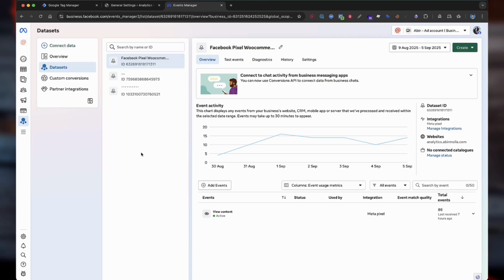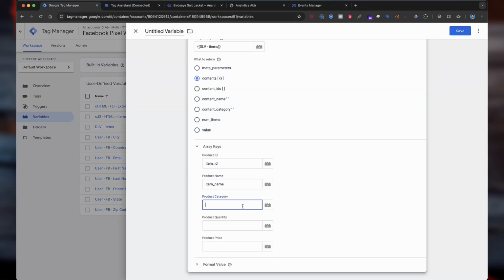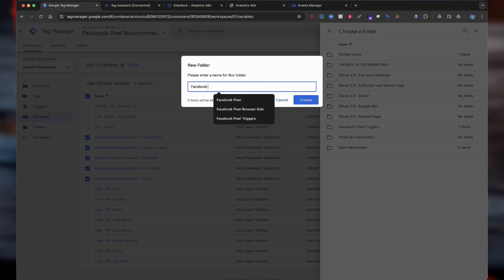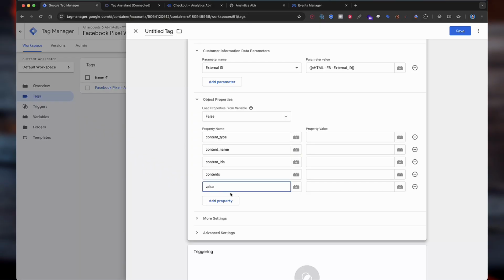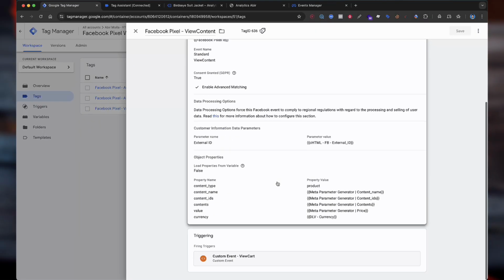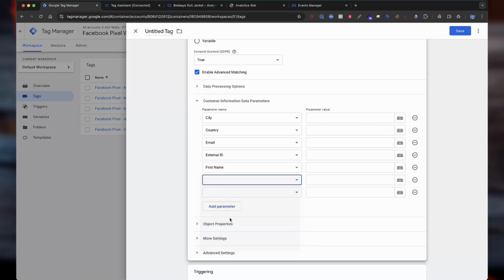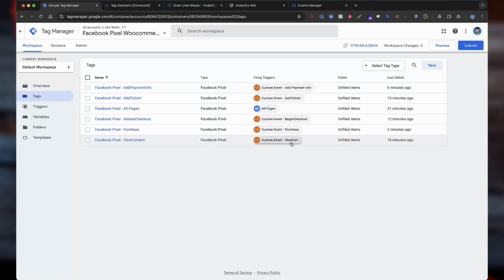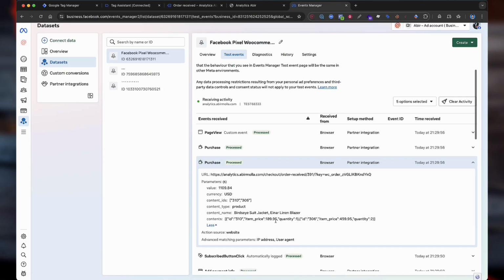How To Setup Facebook Pixel on Wordpress 2026 (WooCommerce) With Google Tag Manager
Timestamps:
00:00 Introduction
00:29 Create Facebook Pixel
00:57 Create Google Tag Manager
01:27 Setup Data layer
02:45 Create Variables for Facebook Pixel
08:04 Create Triggers
08:34 Create PageView Event
10:13 Create ViewContent Event
12:52 Create AddToCart Event
14:58 Create InitiateCheckout Event
16:35 Create AddPaymentInfo Event
18:04 Create Purchase Event
20:54 Submit Event Setup
21:09 Test Facebook Pixel on Events Manager
25:47 Case Study for Facebook Pixel
26:37 End

💡 What you’ll learn in this video:

Learn step by step how to install Facebook Pixel on WordPress WooCommerce and track your website conversions easily. In this tutorial, I’ll show you the exact process to install Facebook Pixel on WooCommerce, configure it properly, and make sure your data is accurate.

Whether you’re running an online store or a WordPress site, this guide will help you set up Facebook Pixel for WooCommerce and WordPress Facebook Pixel correctly. Once installed, you can optimize ads, track purchases, add-to-cart events, and improve your marketing strategy.

This tutorial works for both Facebook Pixel WordPress users and WooCommerce Facebook Pixel store owners.

👉 If you want to grow your business with Facebook Ads, don’t miss this video.